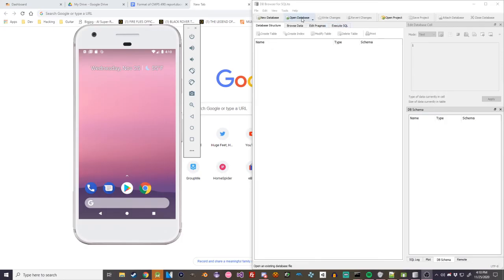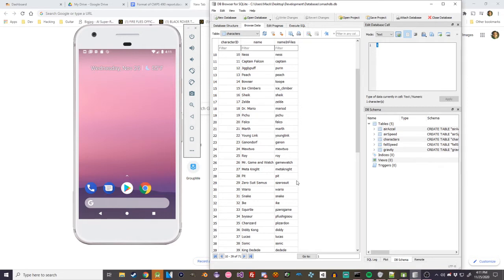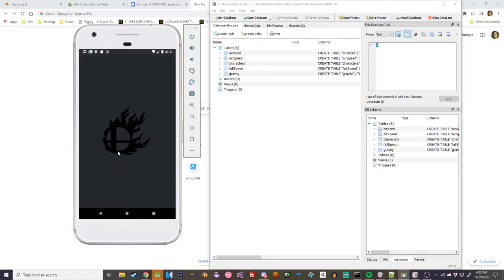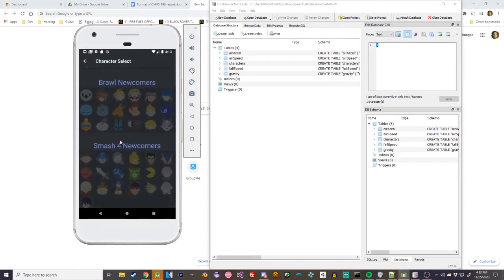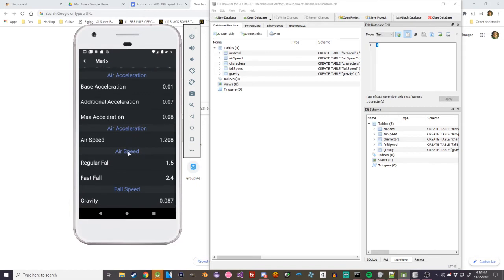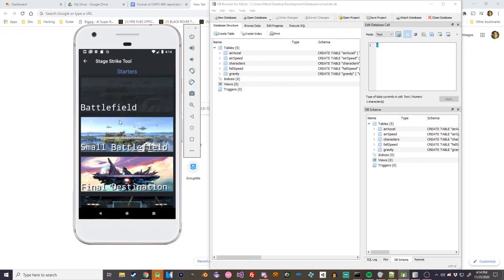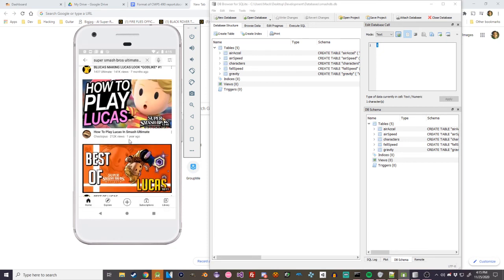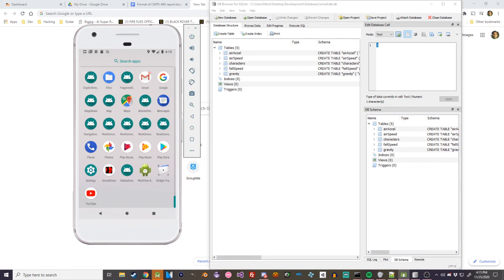Android Smash Data App (CMPS Project)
This was a project that I made for my iOS programming course a long time ago. I originally made this app for iOS, where it would parse the .csv form of the spreadsheets containing frame data for all characters, but in this case, I parse those and store the data in a database, which the app reads to display the values. I believe with this app, I had to implement the list of items in a very "hacky" way, the same way I had to do for the IOS app. In the end, UltimateFrameData has an app now, so this isn't very useful. Maybe the interface is better for looking up something quickly? idk